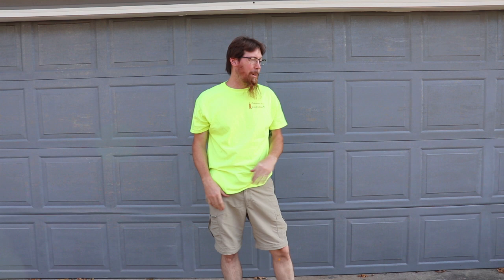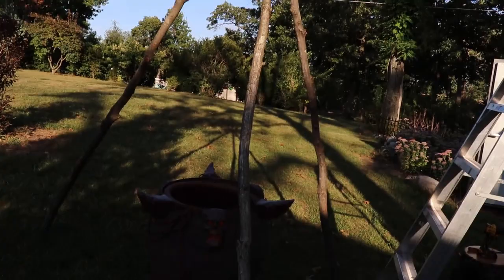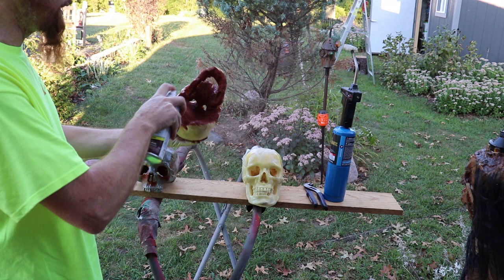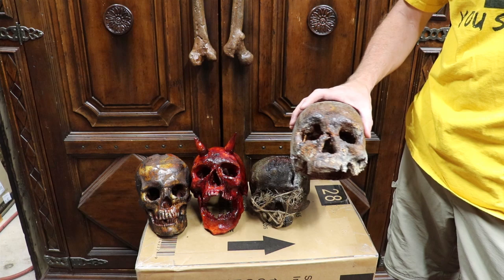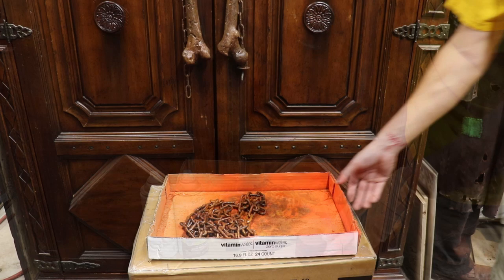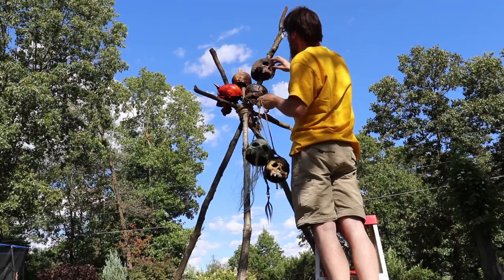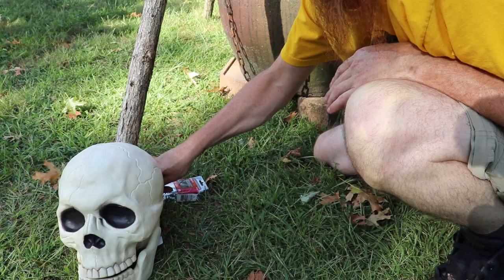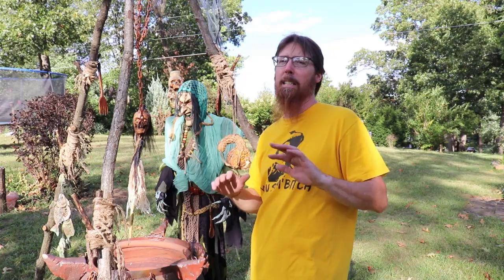Me vs. Home Depot! DIY WITCH CAULDRON TRIPOD| Cobwebs And Candlesticks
Ok Haunt Fam! We've all seen the bubbling cauldron this from Home Depot Halloween 2021. It's cheap, its plastic,it's unimpressive! I think we can easily top it! I already built my swamp witches summoning cauldron( linked below) so now in this vlog we are gonna tackle the tripod. We're gonna add some skulls like the ones from my  cannibal tiki torches ( linked below) and were gonna build a big bad ass tripod that would make a whole coven of hags envious! If you like swamp witches then thus video is for you!!! Until we meet again...
keep it evil!!